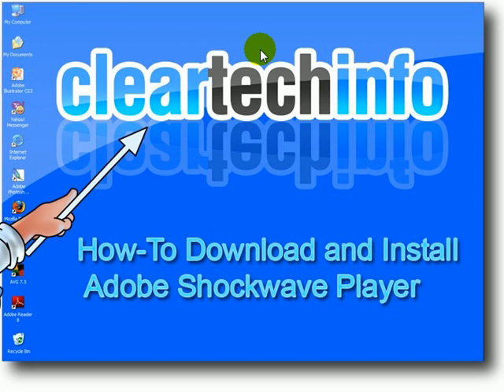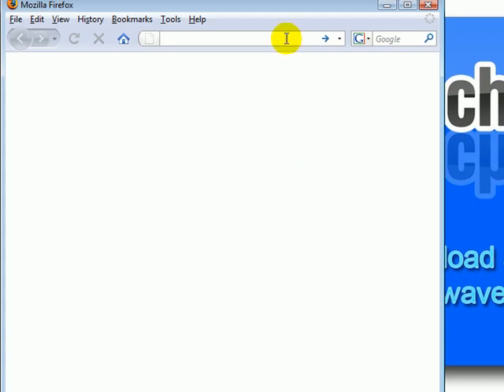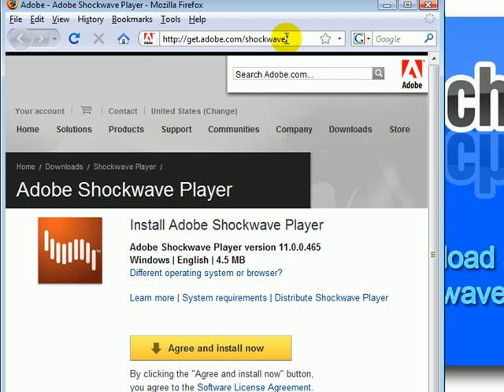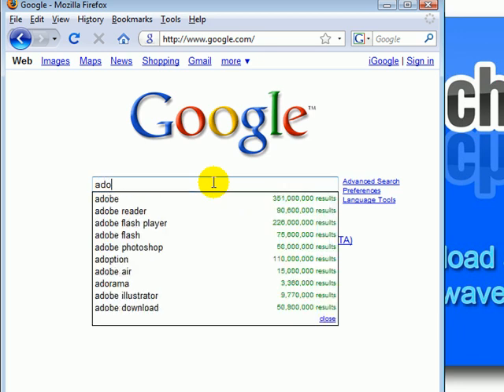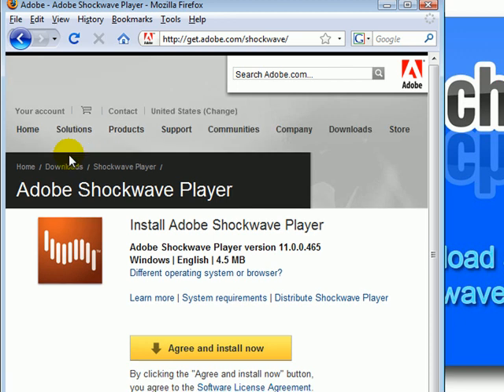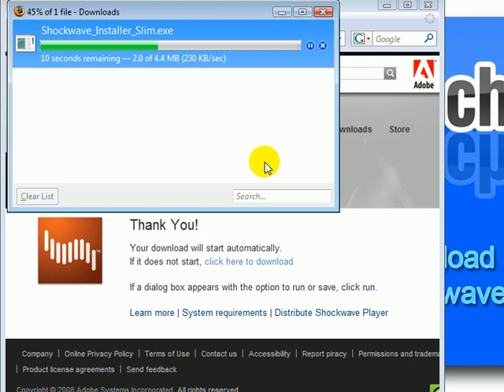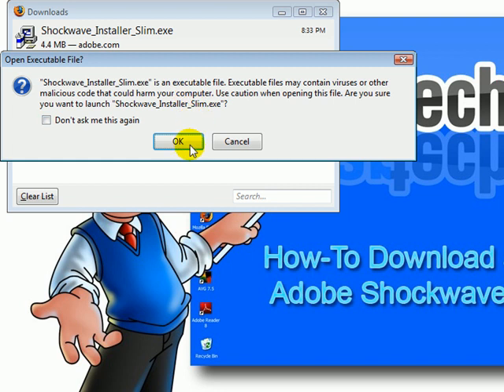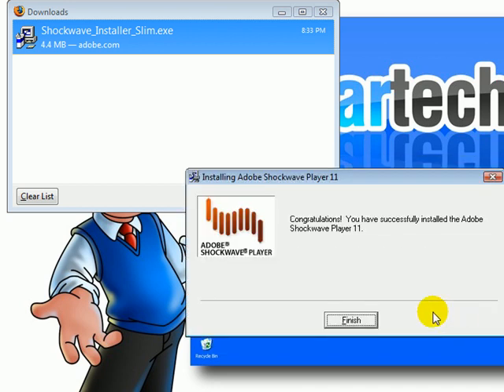How-To Find, Download and Install the Adobe Shockwave Player Plug-in onto Firefox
1. A detailed article associated with this video

2. You can post any questions or comments at the end of the article. This is a great place to ask for help on this specific topic. Just click the, Add new comment link at the end of the article.

3. We check the ClearTechInfo.com Tutorial / Blog comments and forum postings every day. So we will respond to your Comments or Questions a lot faster at ClearTechInfo than we would here.

Article Name on ClearTechInfo.com: Learn How-To Find, Download and Install the Adobe Shockwave Player plug-in onto Firefox